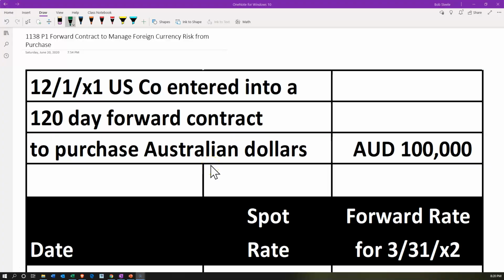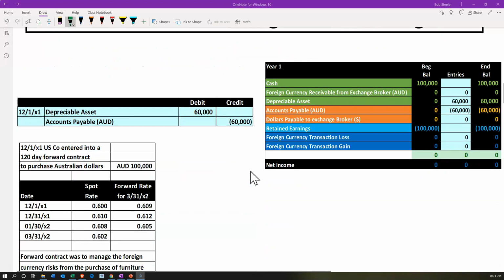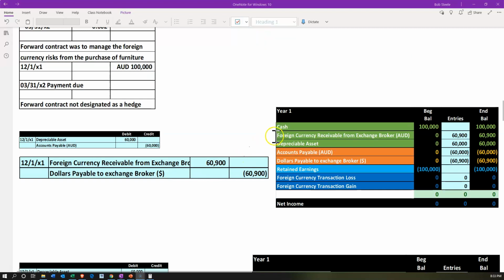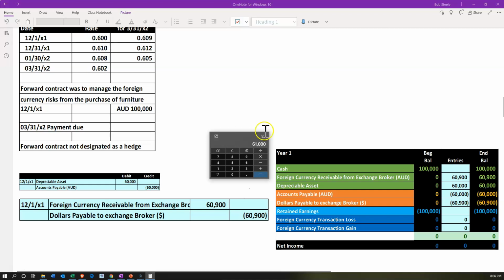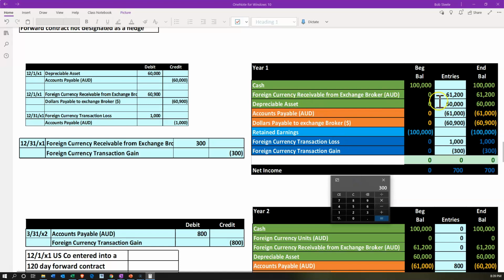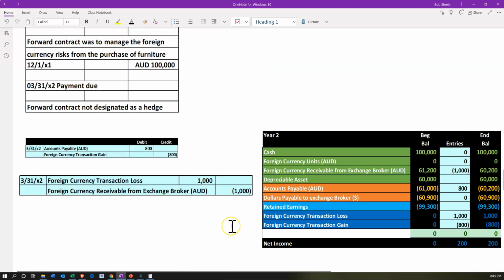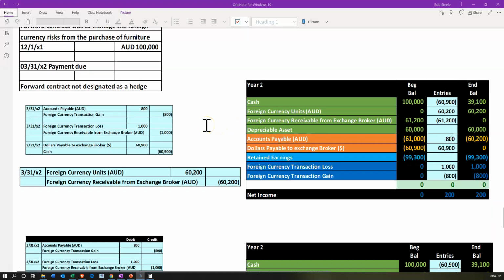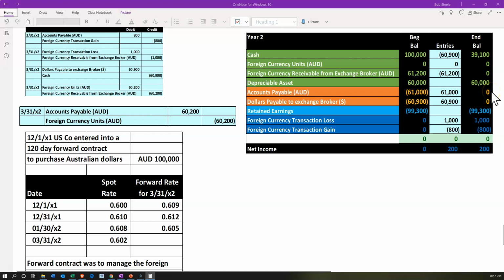Forward Contract to Manage Foreign Currency Risk from Purchase 1138 P1 Advanced Financial Accounting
Forward Contract to Manage Foreign Currency Risk from Purchase